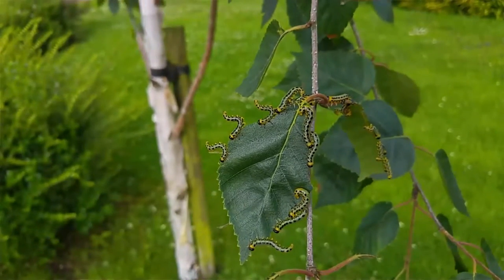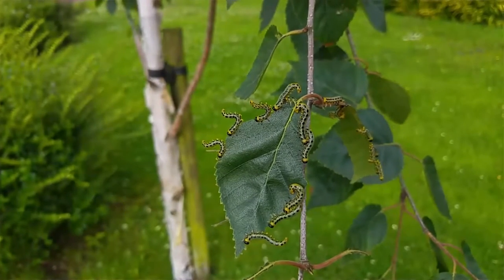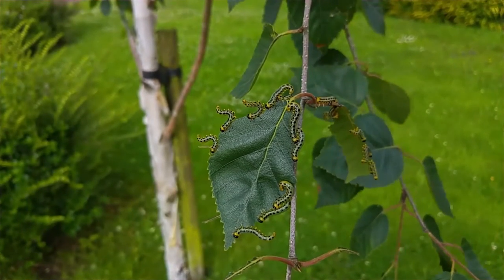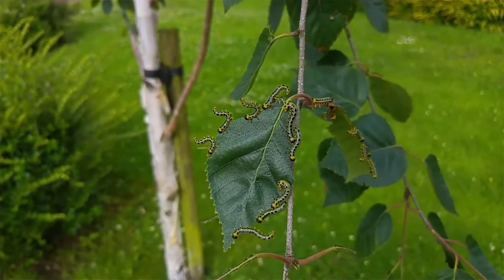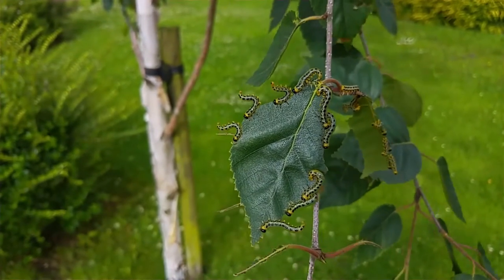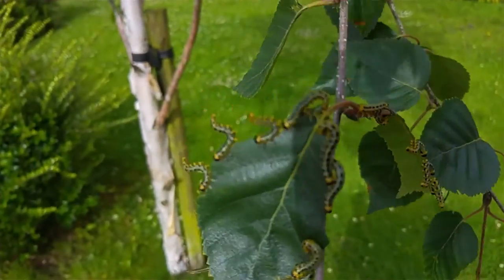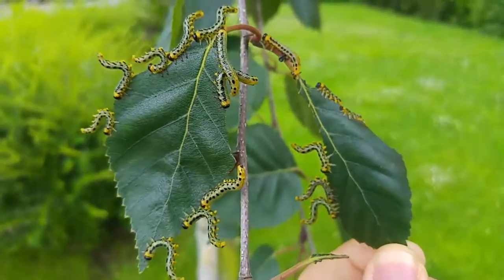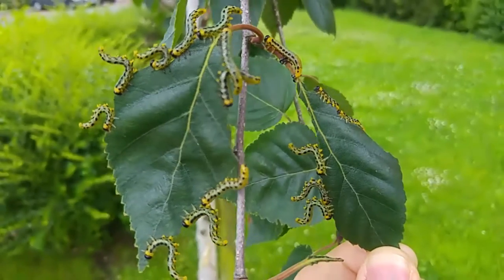What is a Sawfly?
As part of 30 Days Wild by the Wildlife Trust, I'll be looking for one wild creature for each of the days of June and sharing it with you guys.

Today we find some aggressive caterpillars...or are they something else? Meet the Sawfly!

Nature Talks and Walks is a mobile education service that offices wildlife workshops to schools, university, groups and as an adult speaker.